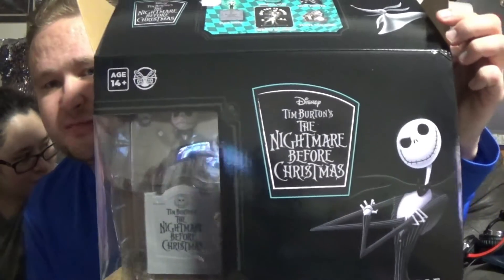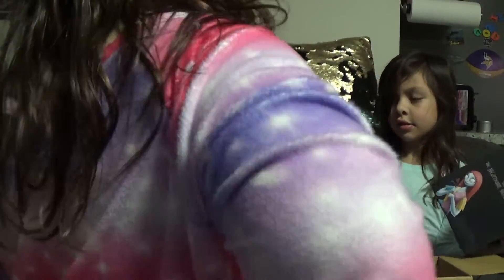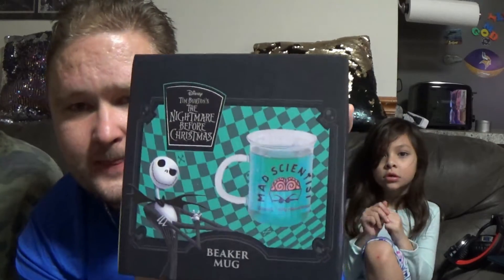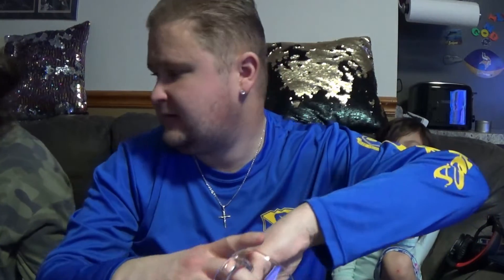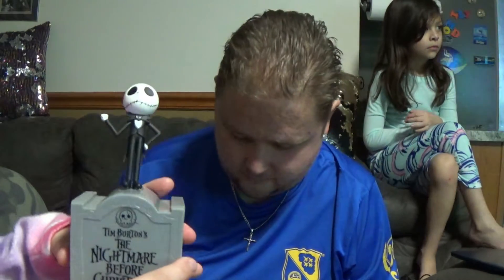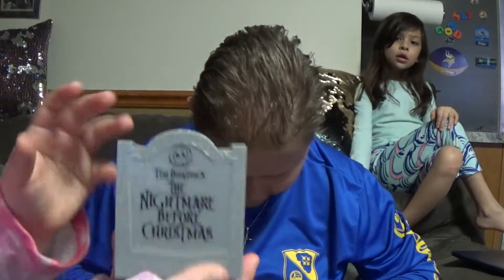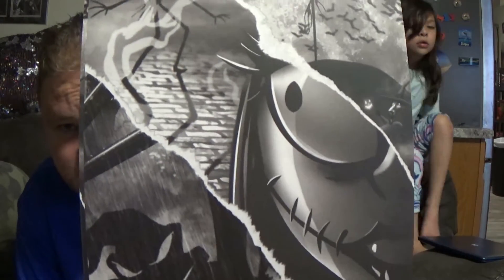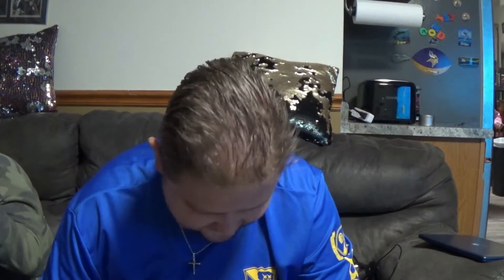Nightmare Before Christmas Merch Box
been a while since I did a video, let's do a merch box...